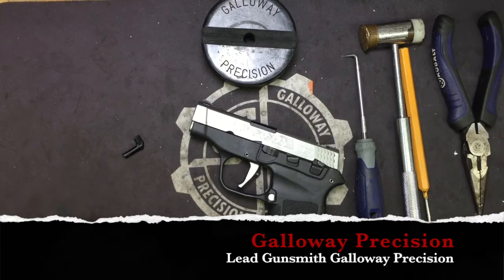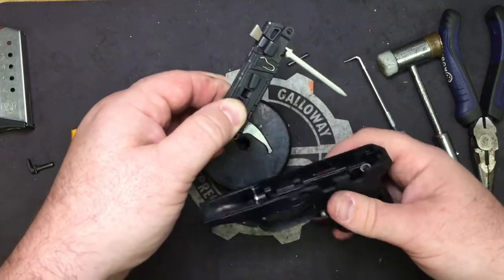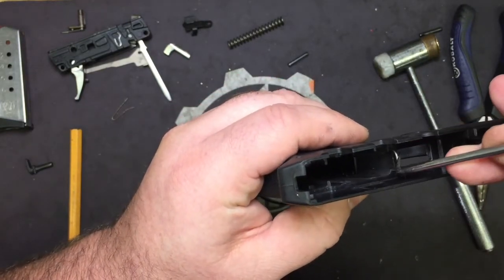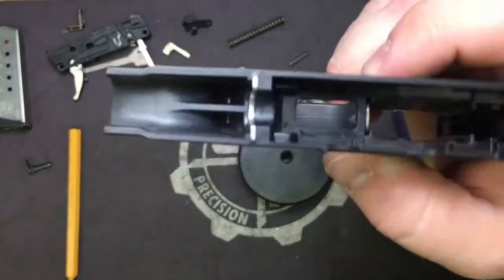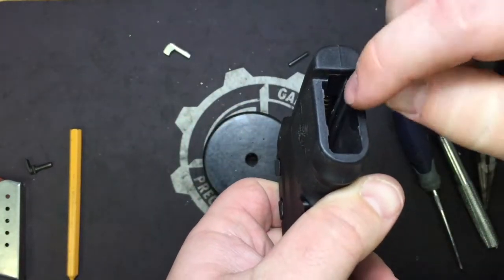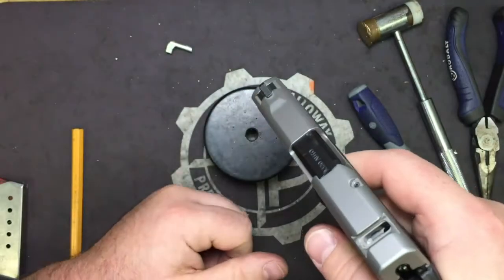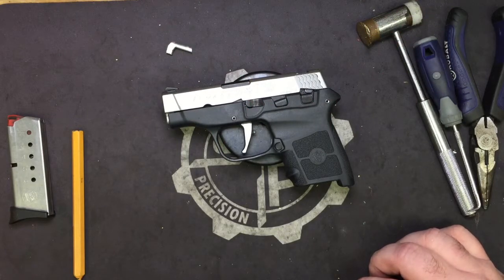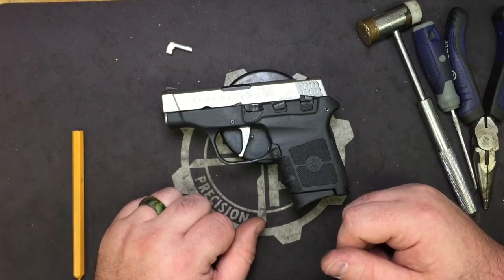Bodyguard 380 Extended Mag Release Installation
We go over the installation of our newest addition to the parts line for the Bodyguard 380, our Extended Mag Release.  Not only is it easier to manipulate, it's also made of aircraft grade aluminum so you don't have to worry about your mag coming loose like it does with the plastic stock one.

If you need fitting instructions follow this link below or follow the link in the card in the middle of the video.